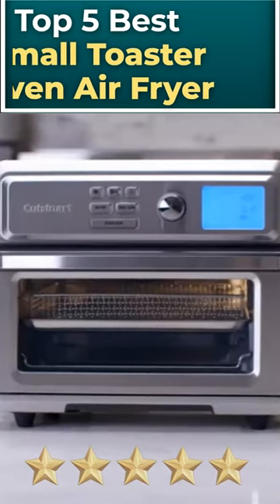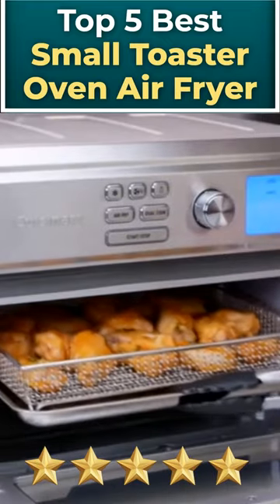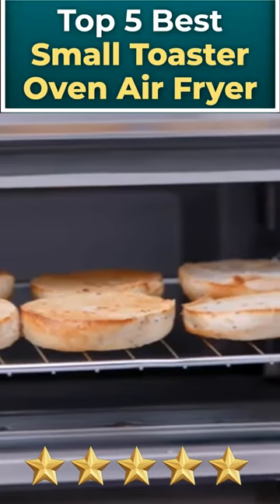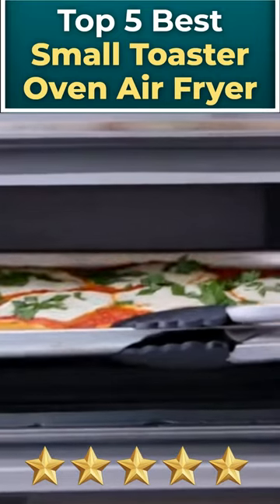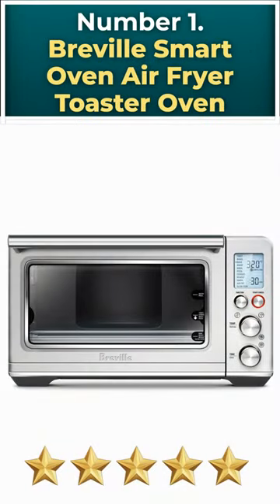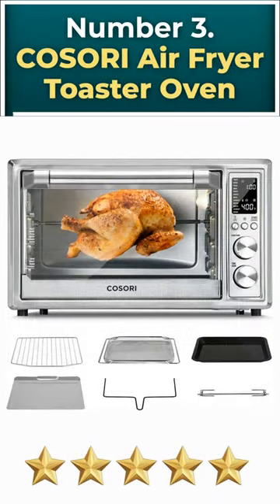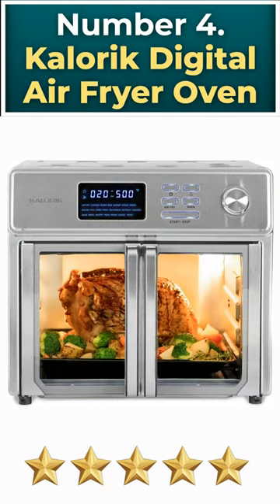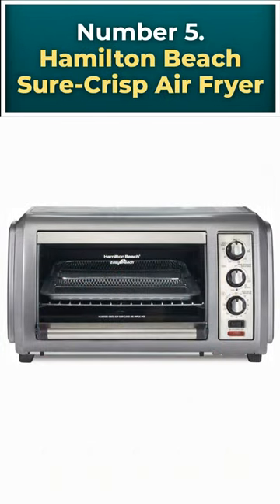✅Best Small Toaster Oven Air Fryer | Top 5 Picks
Welcome to our video about the 5 Best Small Toaster Oven Air Fryers. We will be taking a look at the best performing air fryers that are also small enough to fit into a toaster oven. So if you are looking for a great way to make healthier versions of fried foods without sacrificing counter space, these small toaster oven air fryers may be just the thing for you.

Here Are Our Top 5 Picks :
1. Breville Smart Oven Air Fryer Toaster Oven.
2. Cuisinart TOA-65 Digital AirFryer Toaster Oven.
3. COSORI Air Fryer Toaster Oven.
4. Kalorik Digital Air Fryer Oven.
5. Hamilton Beach Sure-Crisp Air Fryer.